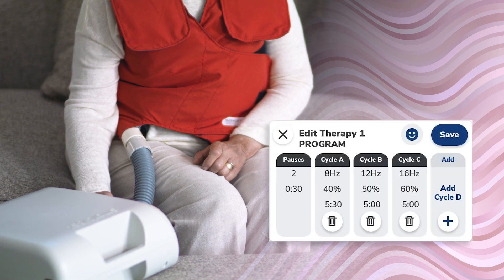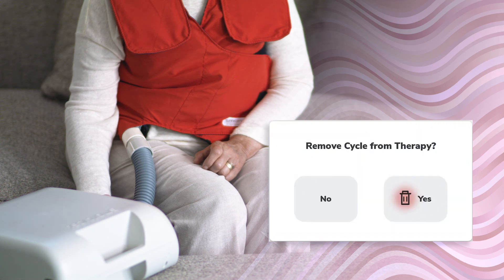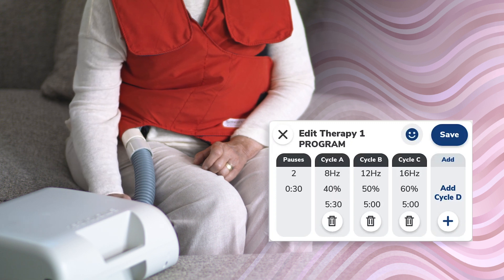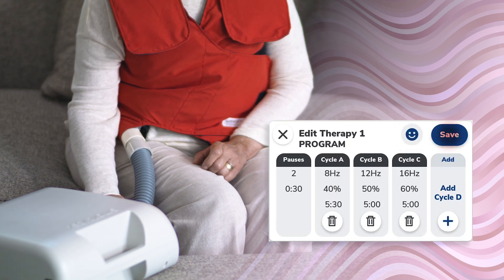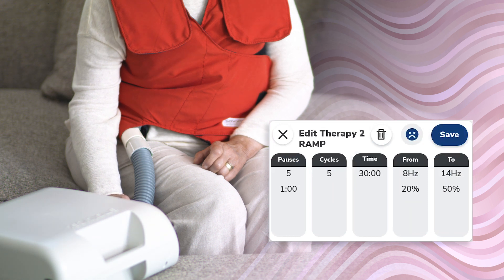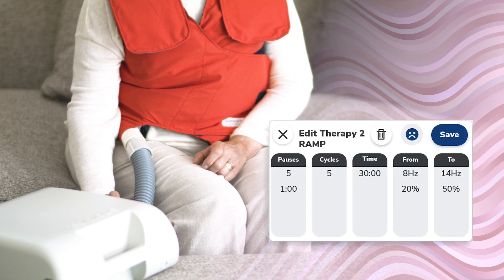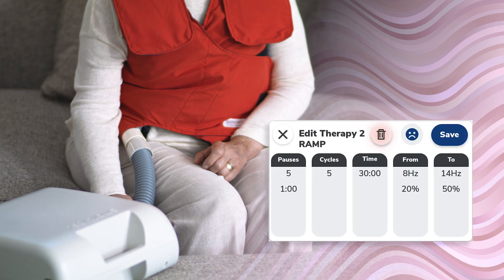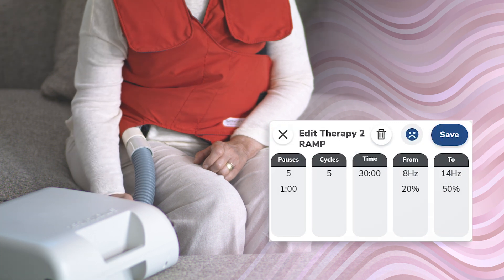SmartVest Clearway Device Menu: Editing a Therapy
The SmartVest Clearway Airway Clearance System allows for 3 custom programmed therapies to be created based on the physicians recommendations. The custom programmed therapy settings are saved when the generator power is disconnected. Making changes to these saved therapies can easily be done by using the Edit Therapy option from the Device Menu.